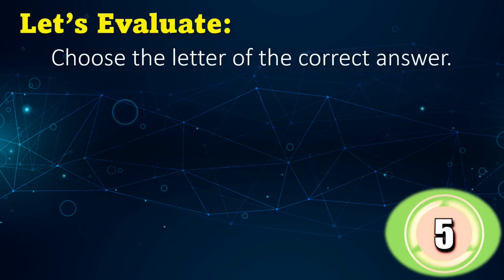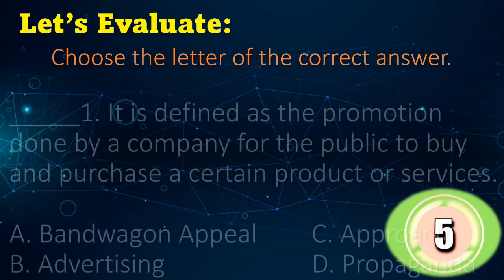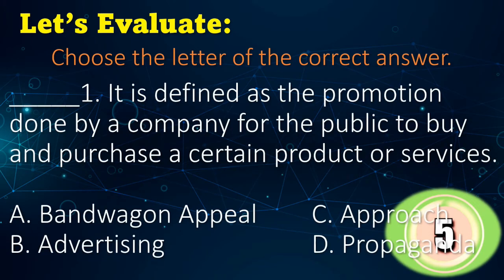Propaganda Techniques in Advertising (Health 6)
Common Propaganda Techniques in Advertising
CTTO